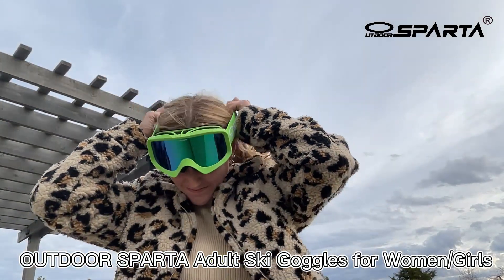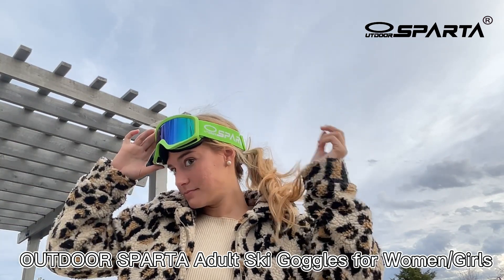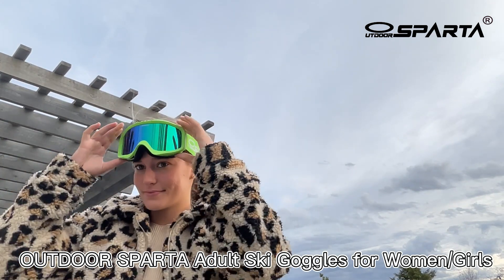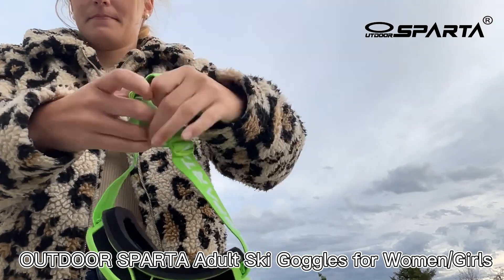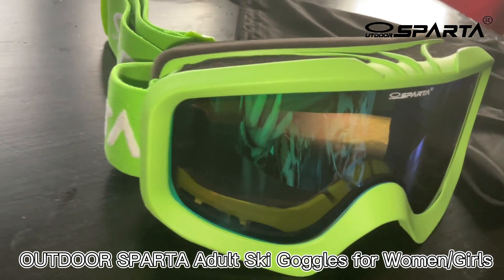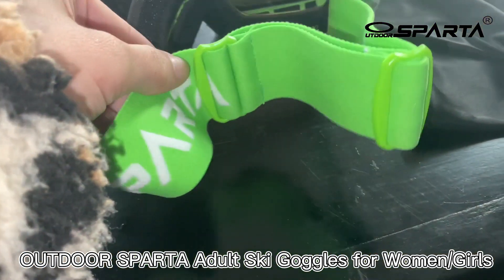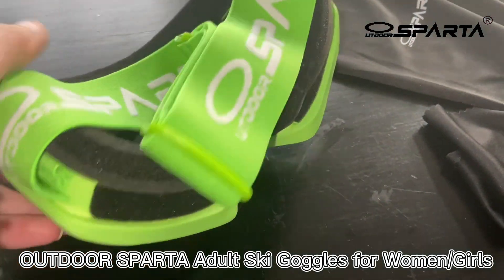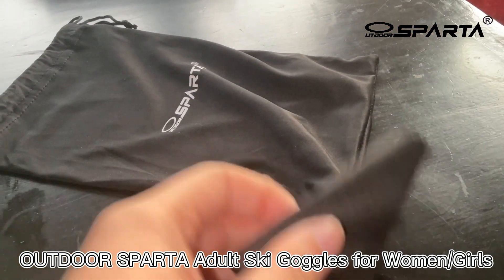New model of ski goggles SNOW-009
American consumers try this ski goggles (female)